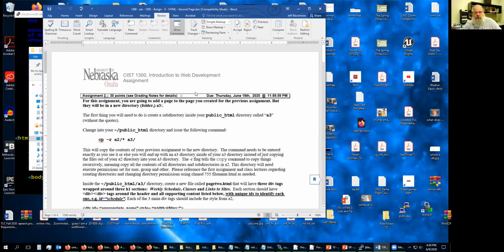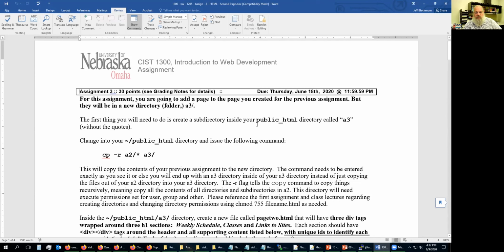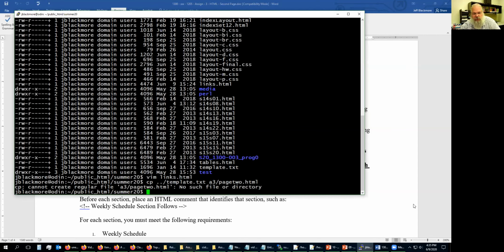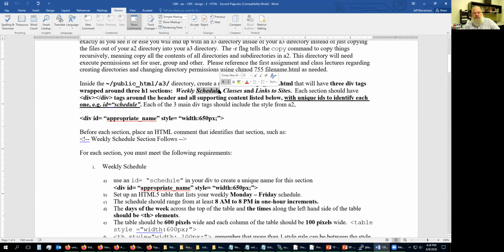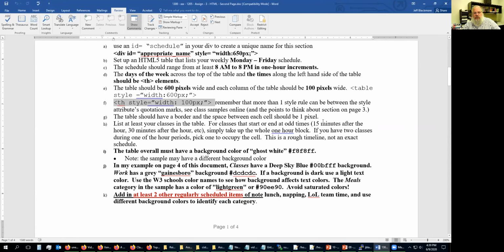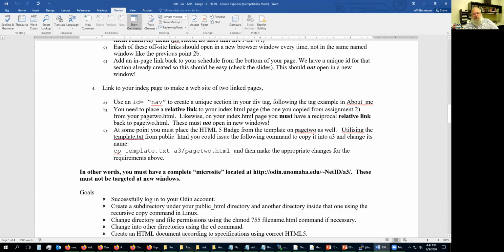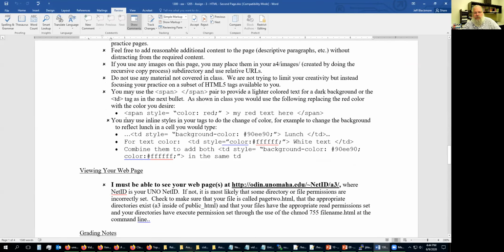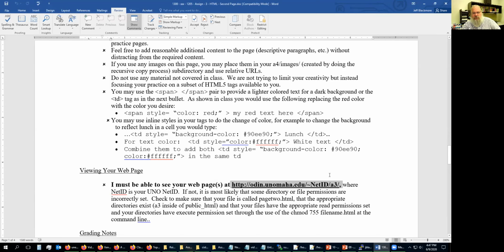a3 overview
assignment 3 in building a site about "me"